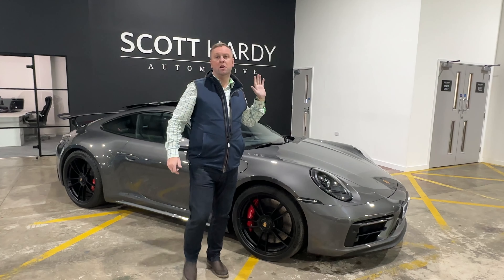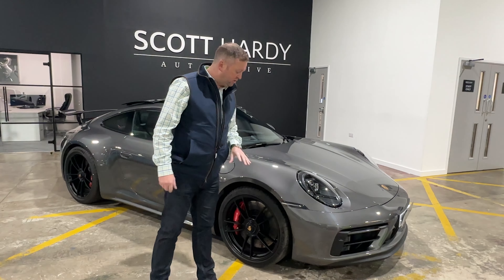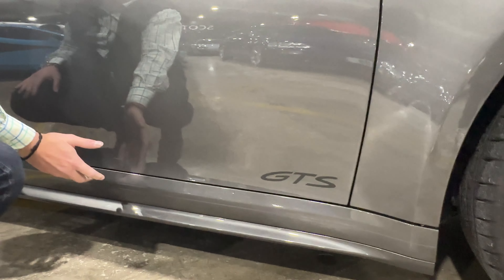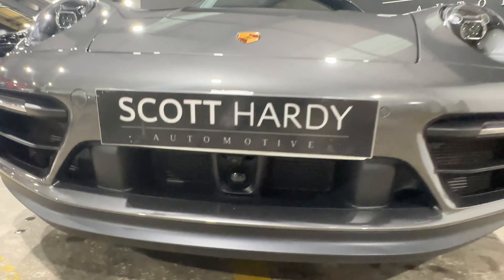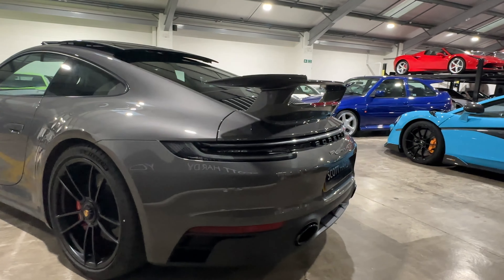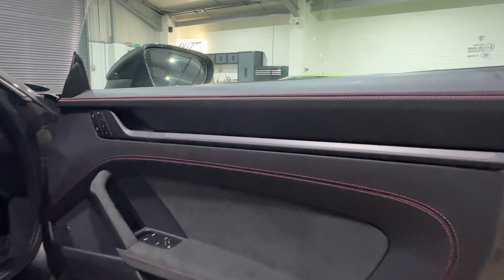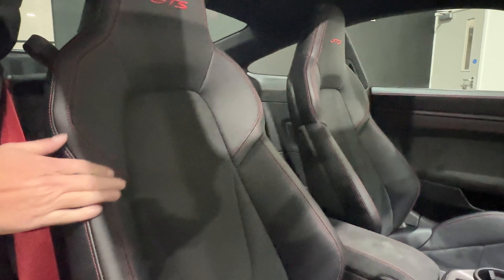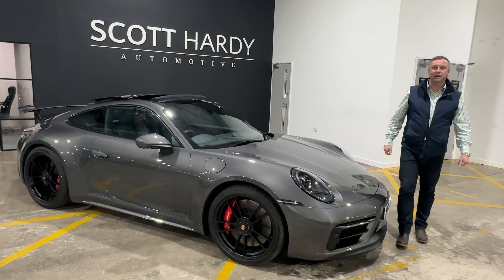PORSCHE 911 3.0 CARRERA 4 GTS PDK 2d 474 BHP - FULL WALKAROUND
Scott hardy have this truly stunning PORSCHE 992 CARRERA 4 GTS with the aero kit is a high-performance sports car that combines the elegance and luxury of a Porsche with enhanced aerodynamics and performance features.

The aero kit includes a front spoiler lip, side skirts, a rear diffuser, and a fixed rear wing. These additions not only enhance the car's appearance but also improve its aerodynamics, providing better downforce and stability at high speeds.

Under the hood, the Carrera 4 GTS is powered by a 3.0-liter twin-turbocharged flat-six engine, producing 450 horsepower and 405 lb-ft of torque. It is paired with a seven-speed manual transmission or an optional seven-speed PDK dual-clutch automatic transmission. The Carrera 4 GTS also features Porsche's all-wheel-drive system, providing excellent traction and handling.

Inside, the Carrera 4 GTS offers a luxurious and sporty cabin with high-quality materials and advanced technology. It includes features such as sport seats, a sport steering wheel, a high-resolution touchscreen display, and various driver-assistance systems.

Overall, the Porsche 922 Carrera 4 GTS with the aero kit is a powerful and stylish sports car that delivers exceptional performance and an exhilarating driving experience.